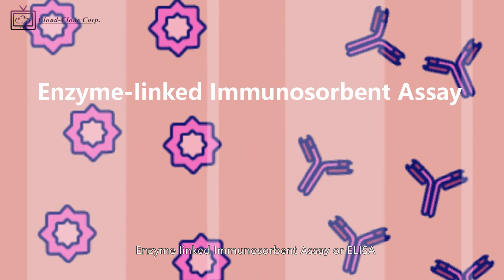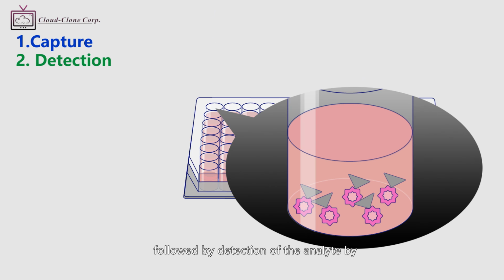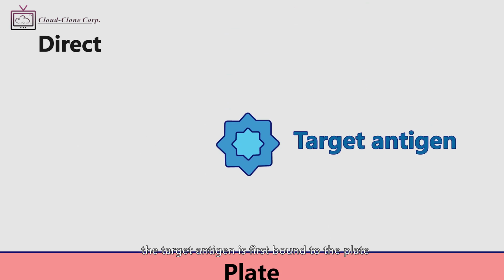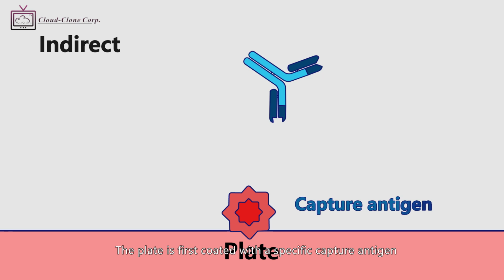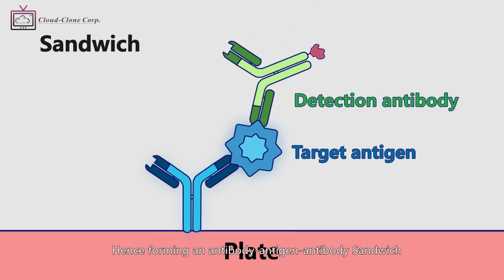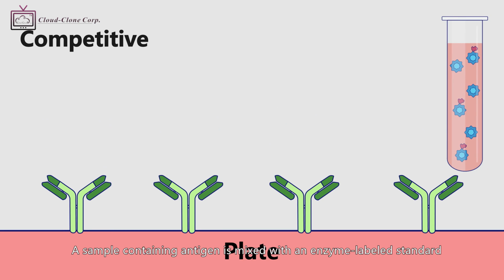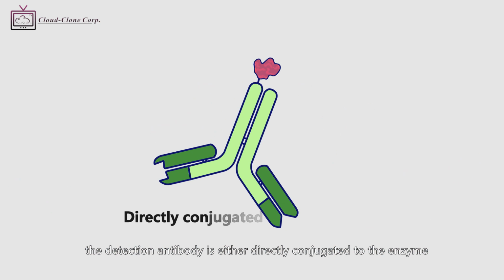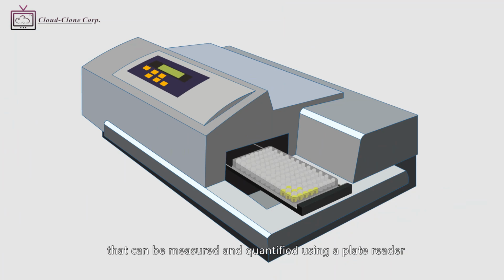ELISA Method introduction Cloud Clone